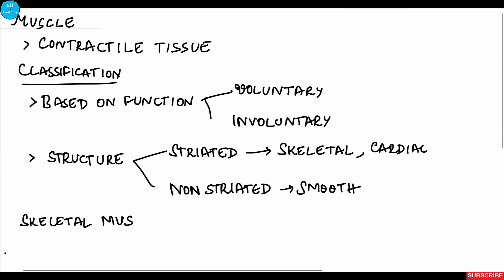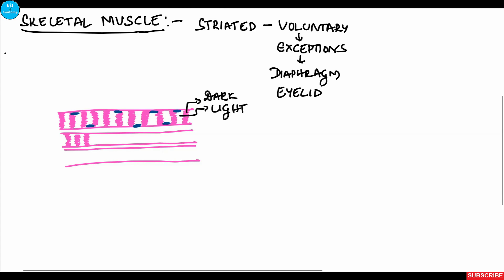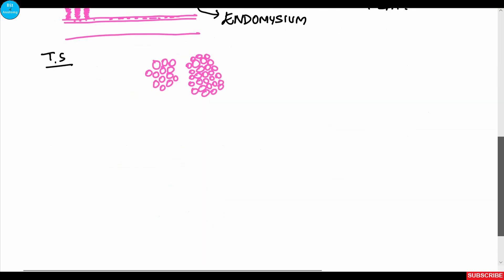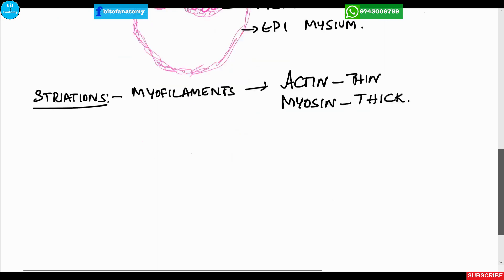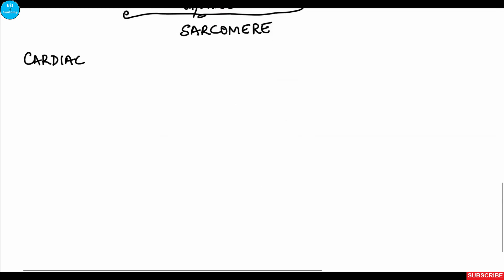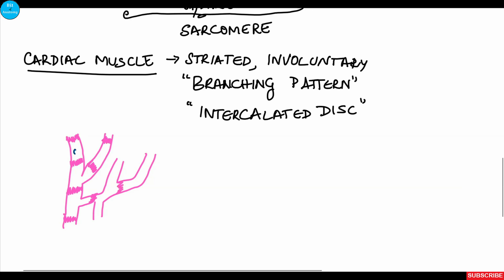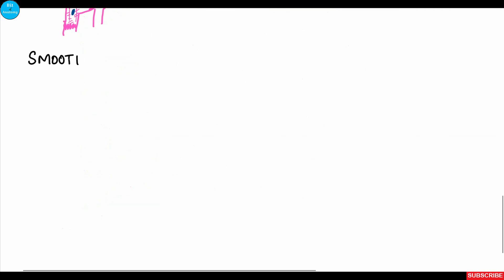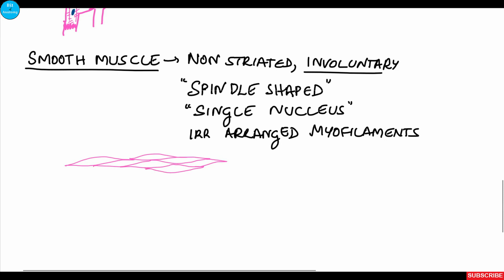Histology Lectures || Muscular tissue || Dr Ashok K R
In this tutorial:
Classification of muscles.
Histological features of skeletal, cardiac and smooth muscle.
Basics of sarcomere.